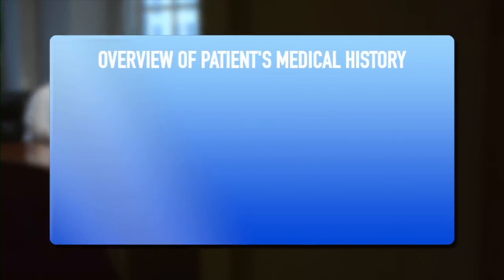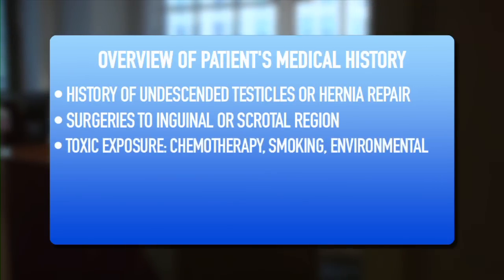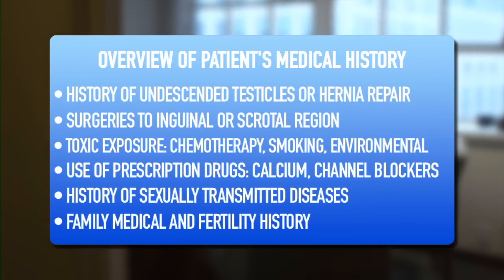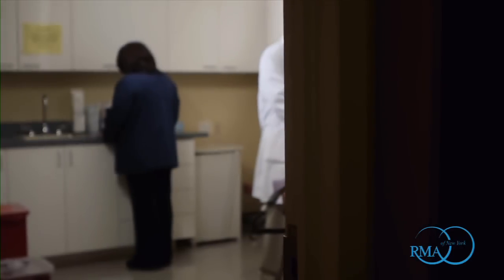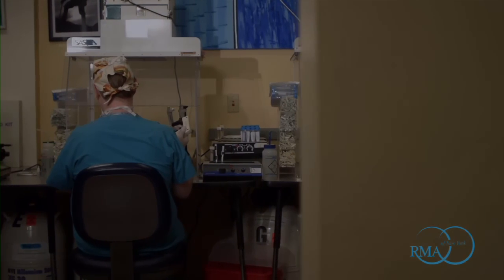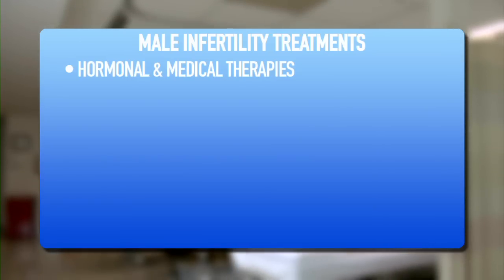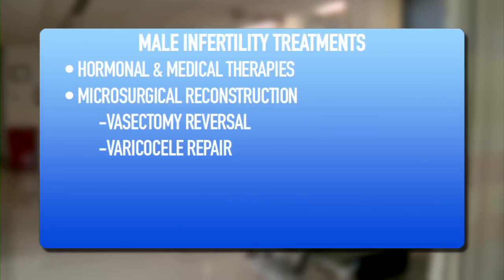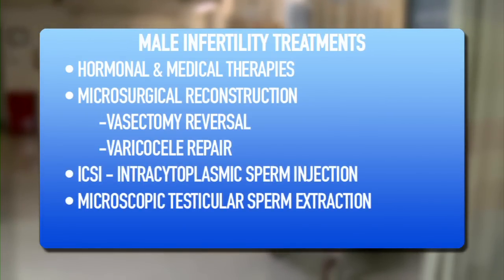Dr. Natan Bar-Chama Discusses Male Infertility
Dr. Natan Bar-Chama, Male Infertility Specialist and Urologist at Reproductive Medicine Associates of New York, discusses male infertility testing and treatment options. Dr. Bar-Chama explains that an initial workup typically includes a semen analysis and an overview of the man's medical history. Male infertility treatments include: hormonal & medical treatments, microsurgical reconstruction (vasectomy reversal, varicocele repair), ICSI (intracytoplasmic sperm injection), microscopic testicular sperm extraction, and electroejaculation. Dr. Bar-Chama works with expert Female Fertility Specialists at leading NYC fertility center, Reproductive Medicine Associates of New York (RMA of New York), to provide coordinated care to treat the whole patient couple experiencing infertility.